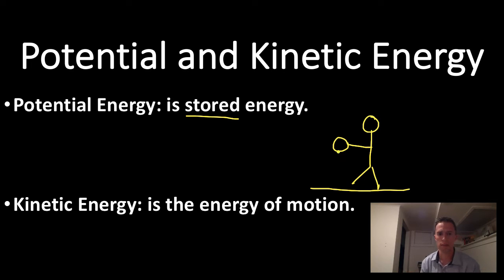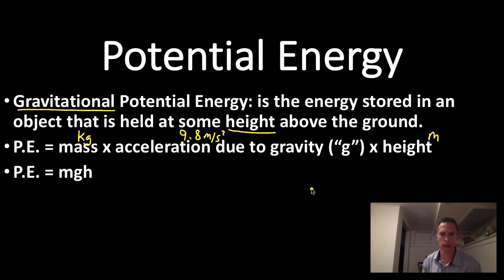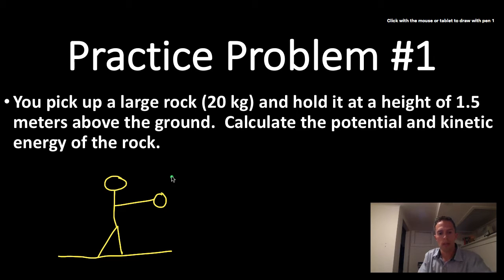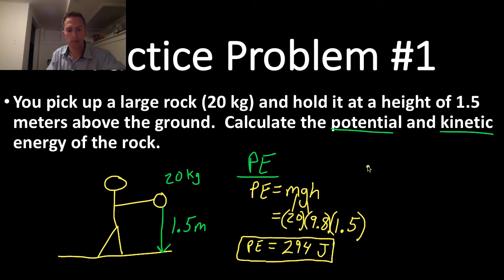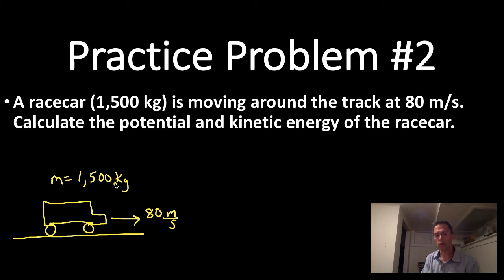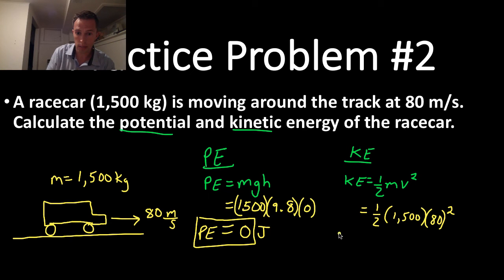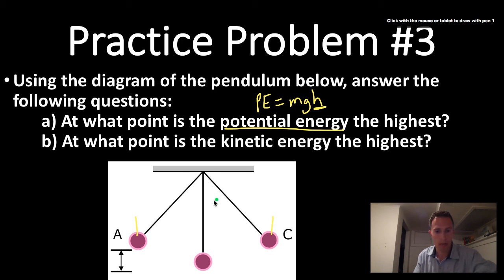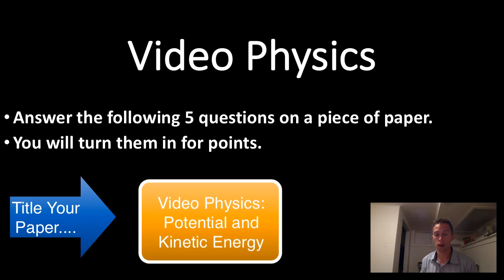Potential and Kinetic Energy (Video Physics)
Learn how to solve physics problems related to potential and kinetic energy.